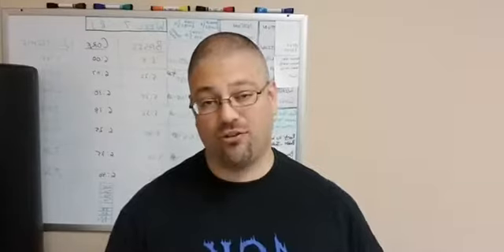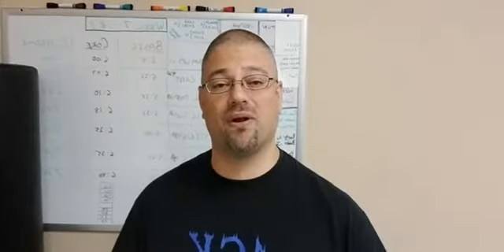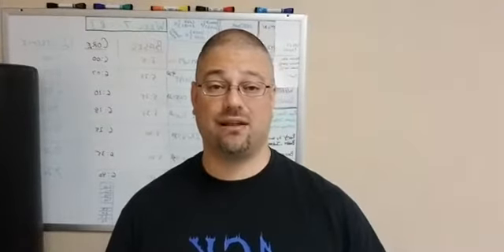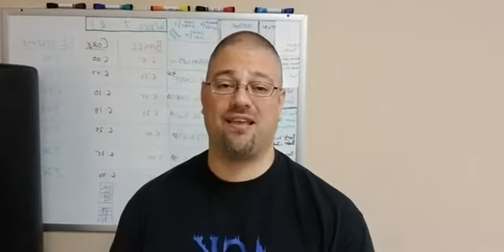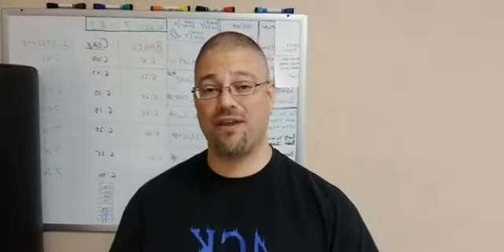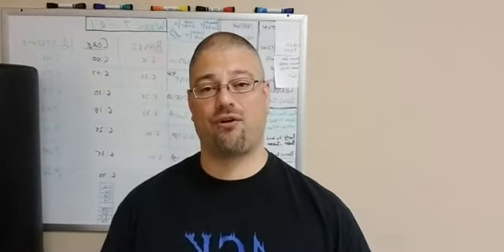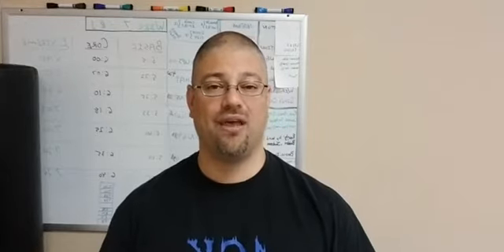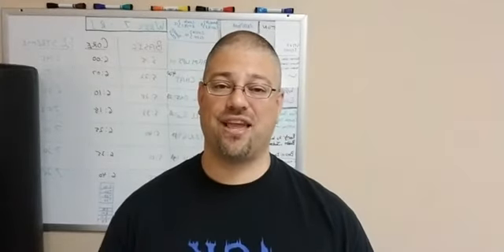Back to School Tip 4 from Talk With Mike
- Tip #4: Continually seek opportunities that increase your child’s self-confidence

The very best thing you can equip your child with is self-confidence. There is absolutely no substitute for self-confidence.

Let me repeat that because this line is very important: There is absolutely NO substitute for self-confidence! Confident children face every day with a positive outlook and tend to have better grades, more friends, and less stress.

Here are some tips for increasing your child’s self-confidence:

1. Help them find their inner talents. Everyone has an inner passion or ability that they can sink their teeth into. This includes sports, music, reading, writing, arts, etc. Ask them what their favorite hobby is or interest, and then find a way to help them pursue their passion. Don’t ignore their requests to play the piano, or pick up a new sport. Just remember that if they do find a passion make sure you help them follow-through. Some children tend to get lazy simply because they lack motivation. It is up to you to keep them motivated.

2. Find positive role models. Coaches, tutors, and babysitters can have a positive influence on your child’s life. In fact, many children will listen or open up to their role models more so than they do to you because they feel a special bond between them. This is not a bad thing! Think about the special people that you confide in. I bet you have special people besides your parents that have helped shape your life. Don’t be afraid to cut the cord and let your children seek inspiration from other people that you know are great role models for them.

3. Remind them every day of how special they are. Confidence begins at home. Praise their efforts and accomplishments whether they are big or small. You don’t have to go overboard but you don’t want to let the little opportunities that build your child’s confidence slip by you.